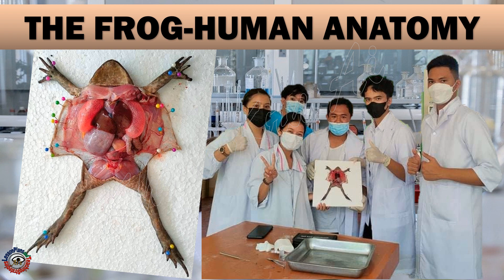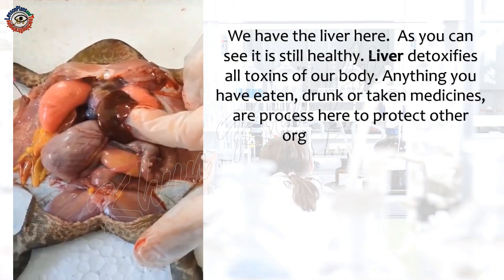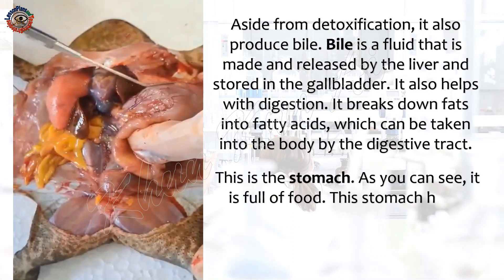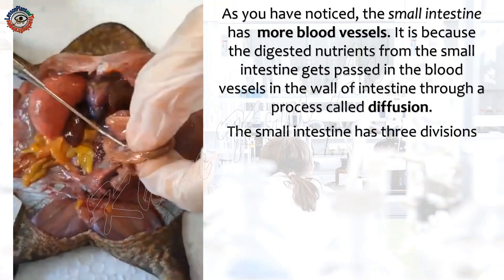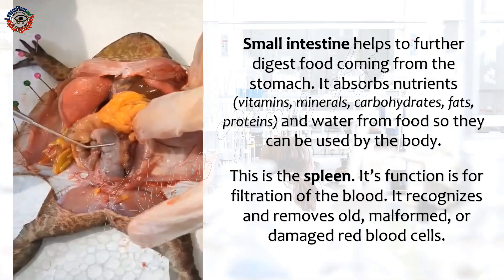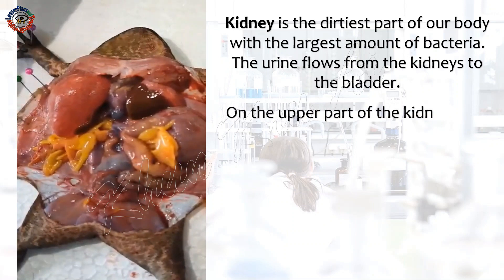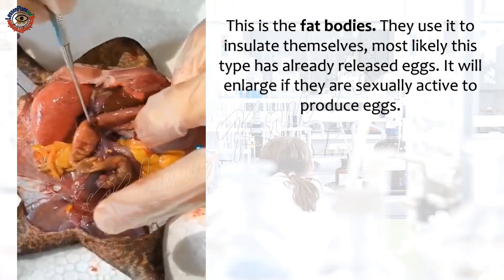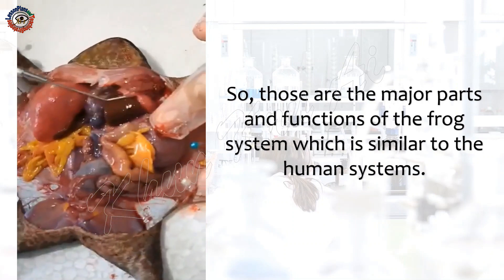The Frog Human Anatomy | Internal Anatomy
In this video you will be learning the frog anatomy which is similar to human. This was the students output during their laboratory activity about frog dissection comparing its internal parts of human.